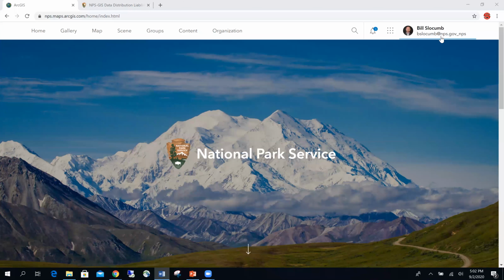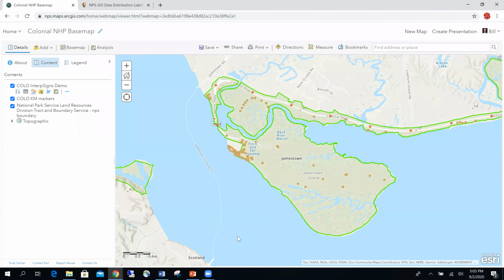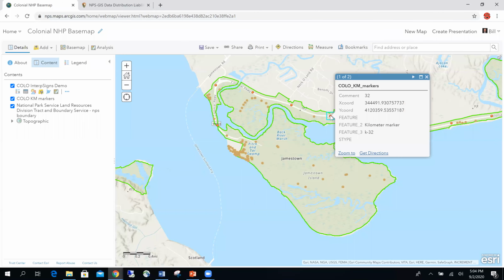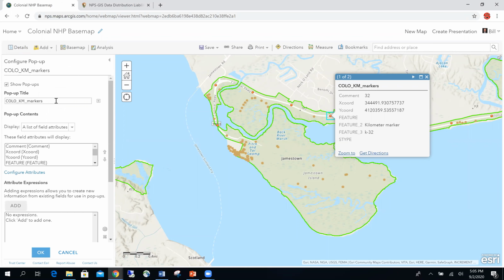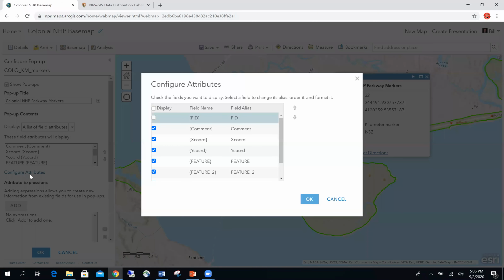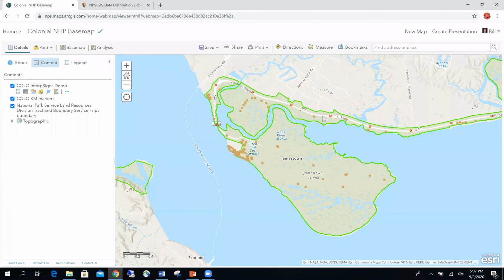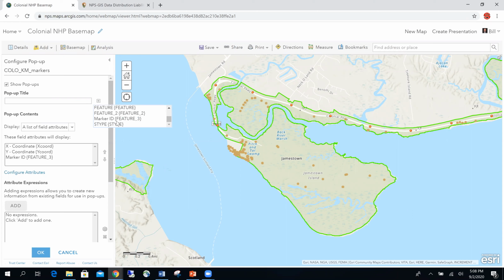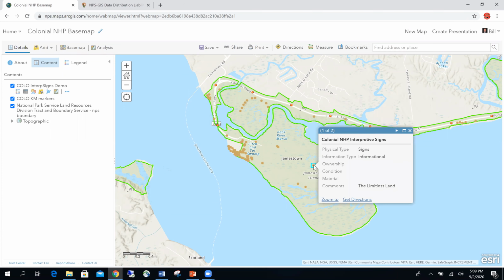Customizing NPS AGOL Informational Pop-ups (September 2020)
Demonstration of how to customize NPS ArcGIS Online for Organizations Informational Pop-ups.